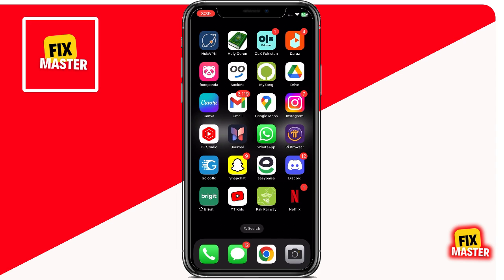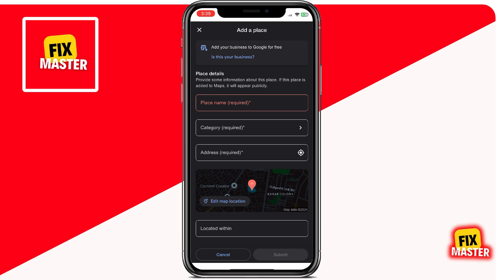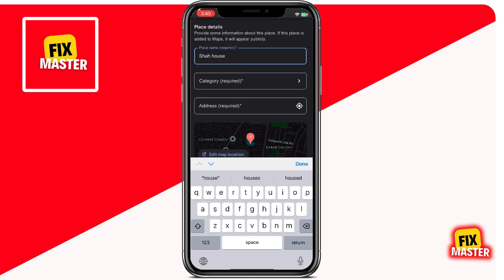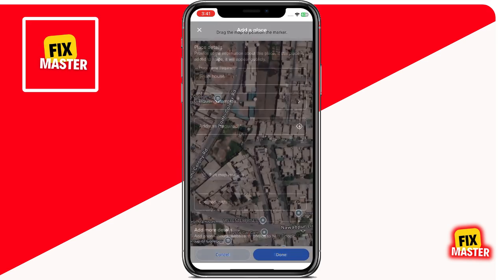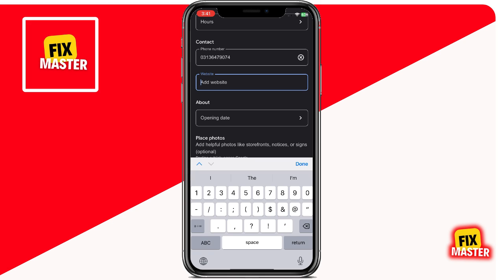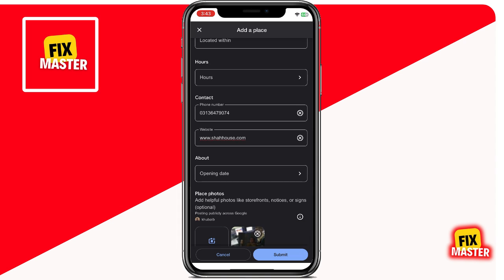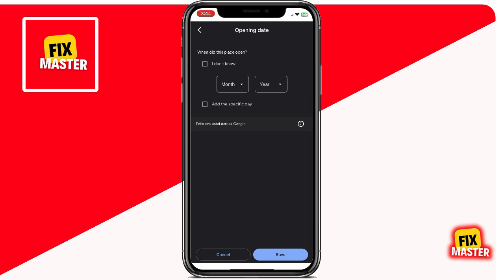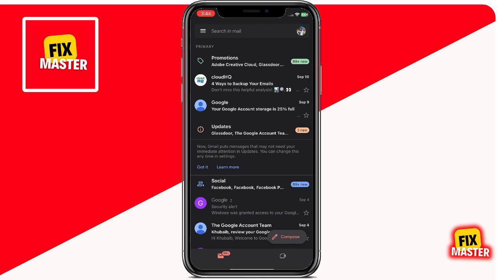How To Add My Shop On Google Map | Add Busines Location In Google Map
Learn how to add your shop on Google Maps and increase your business visibility online. In this tutorial, you'll discover how to add your business location to Google Maps, making it easier for customers to find you. Perfect for anyone looking to put their business address on Google Maps quickly and efficiently.